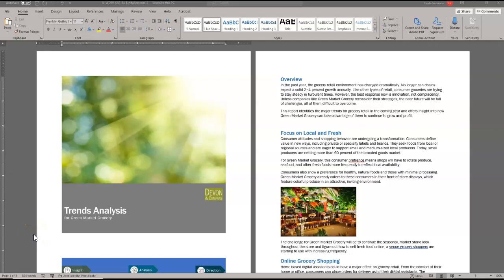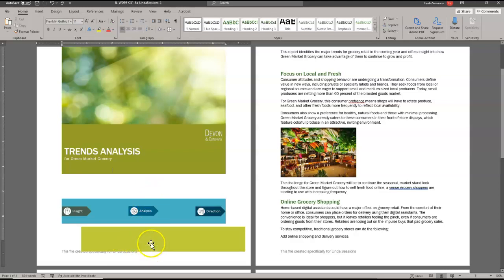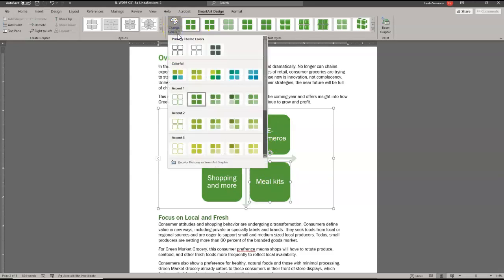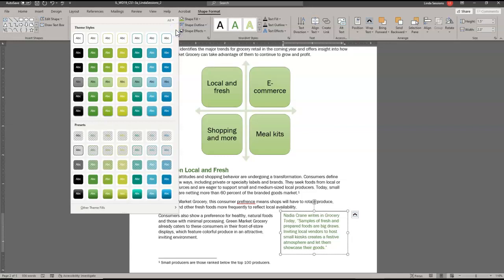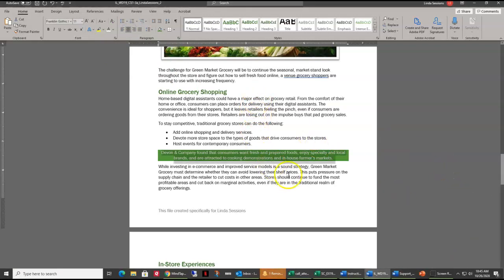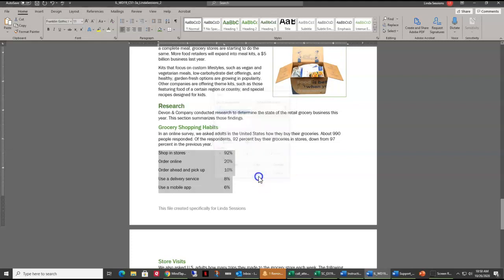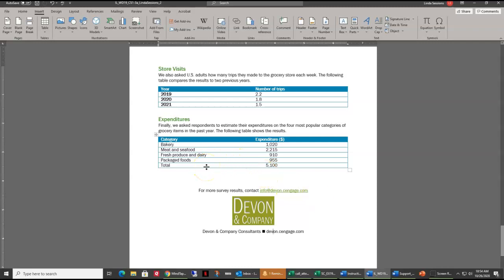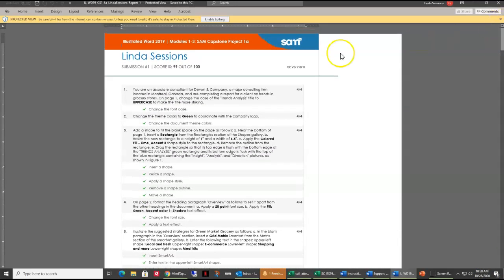Word Capstone: Devon & Company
Follow along as @Linda Sessions completes the Word Modules 1-3 Capstone:  Devon & Company.